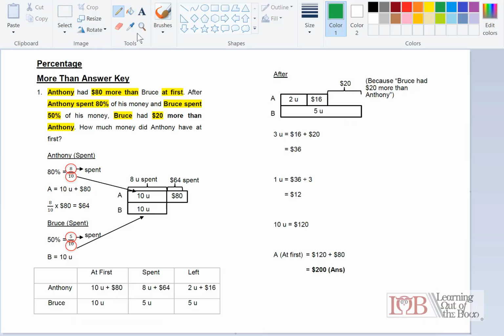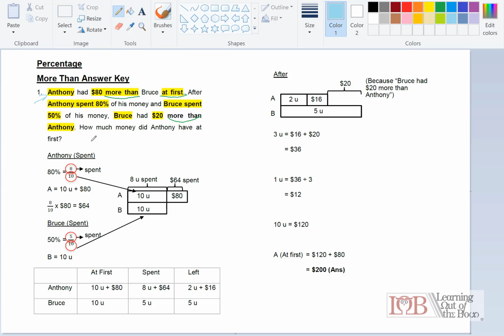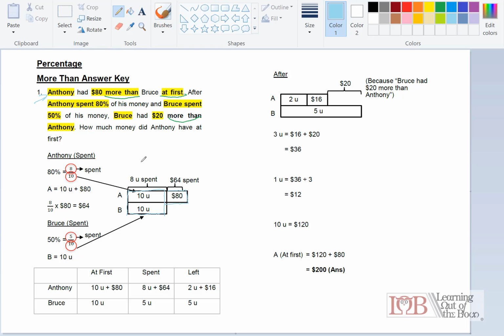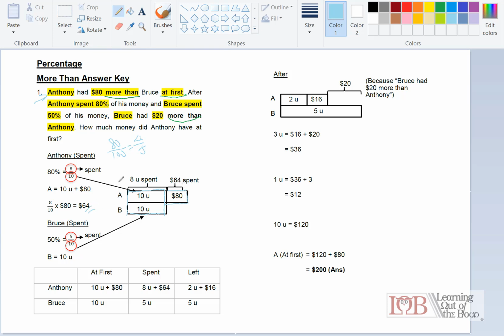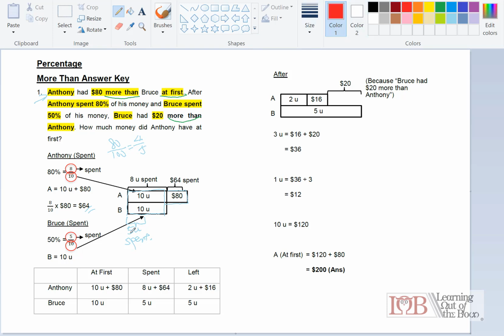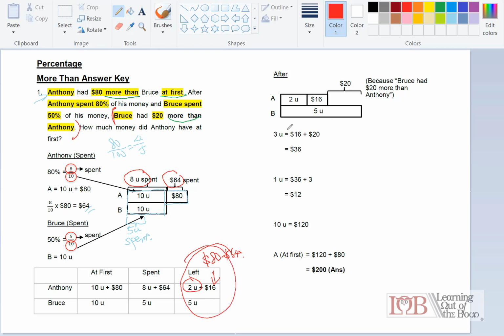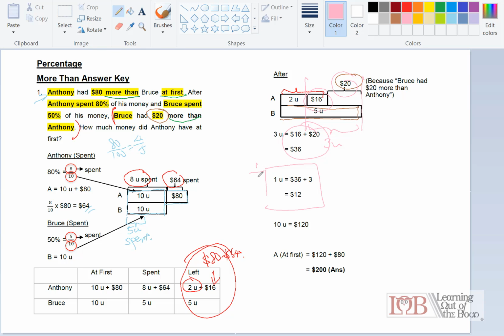percentage more than